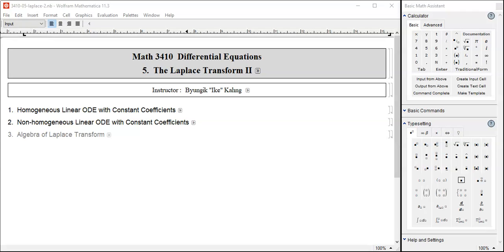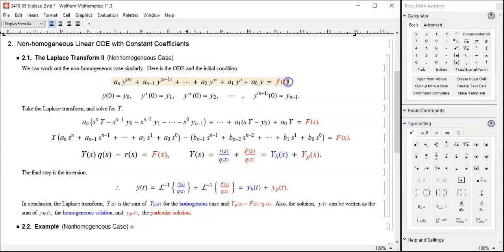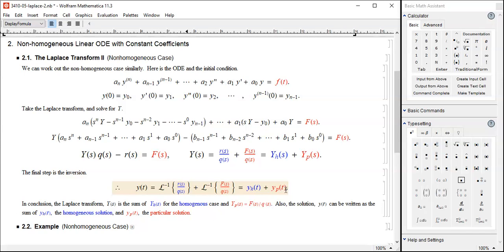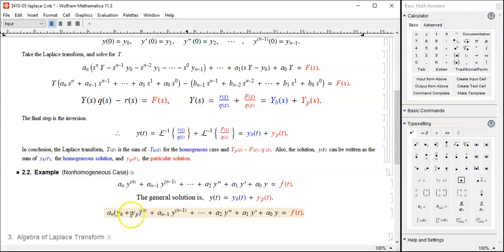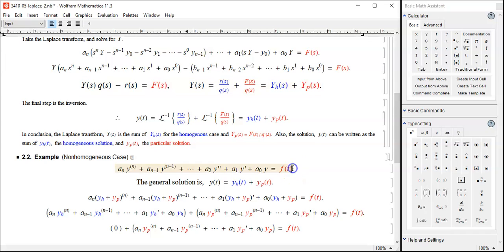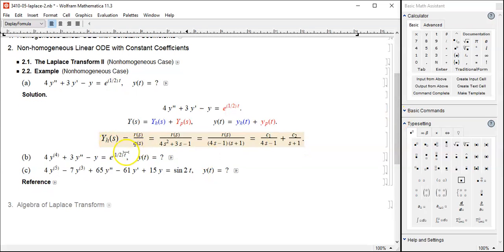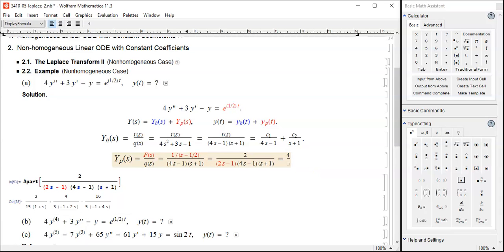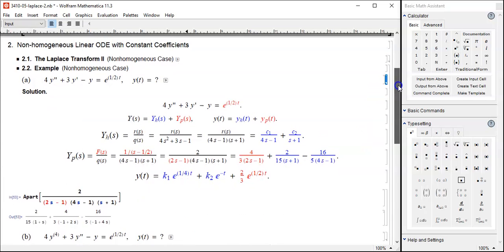3410-05 The Laplace Transform II 3